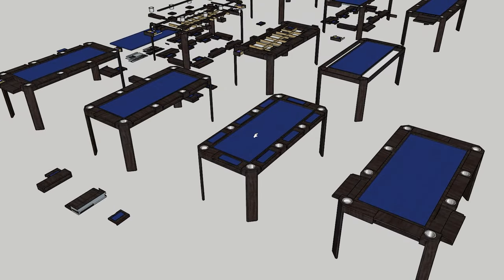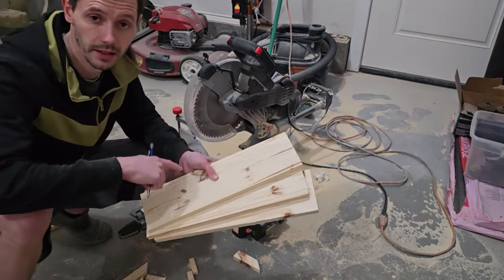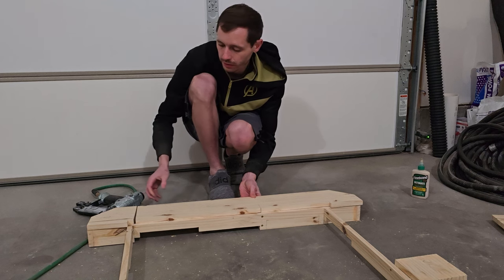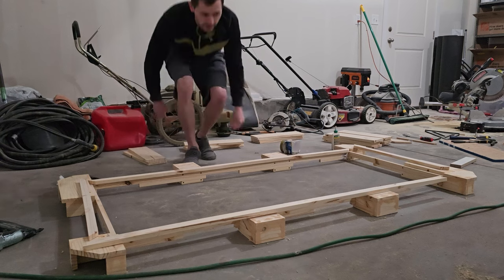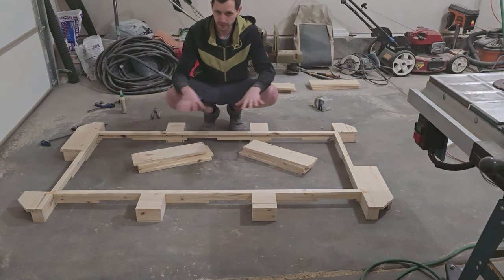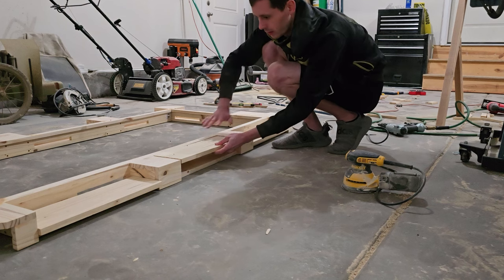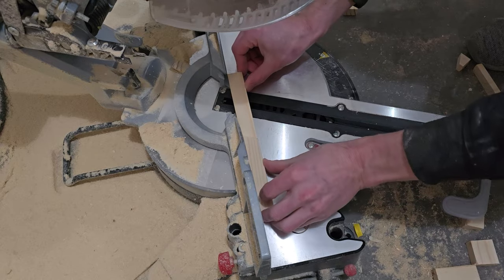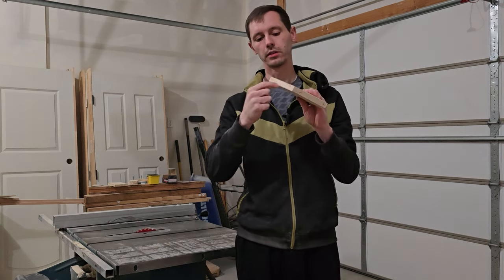Building a Game Table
In this video I work on building a new game table to make it more functional, more adaptable, and more visually pleasing.

I made a game table for my parents at the end of 2019. That table ended up getting a LOT more usage than we expected and while it lasted quite well, I was able to get some feedback from my mom and her sisters who used it regularly to see what the table was missing.  This design takes all the feedback into consideration and the result is amazing!

Please let me know if the comments below what you think of this style of video vs my time-lapse videos. I don't have a camera for filming real time content (I only have a time-lapse camera) so I ended up using my cell phone; this entire video was filmed on my Samsung Galaxy S24 Ultra!